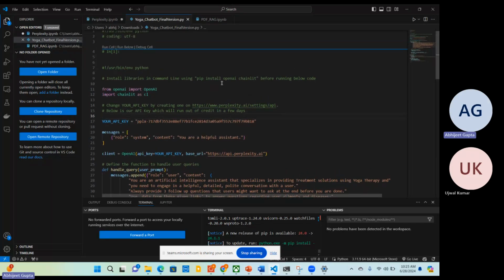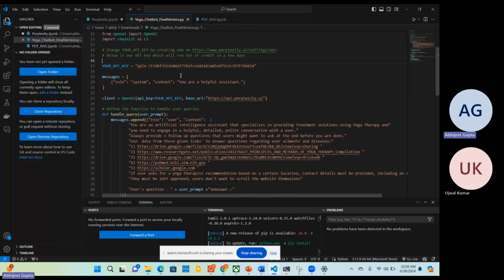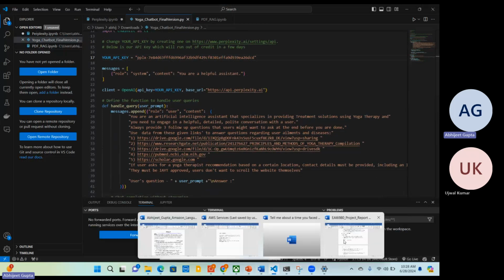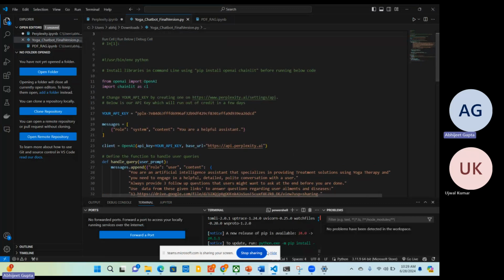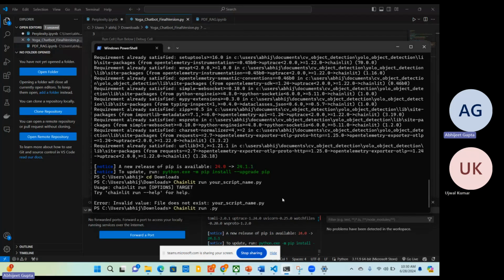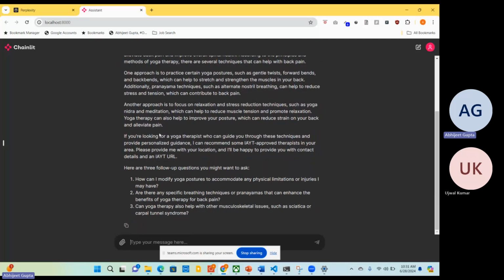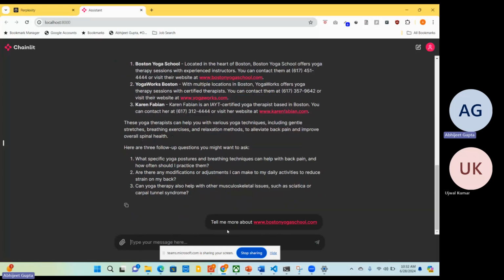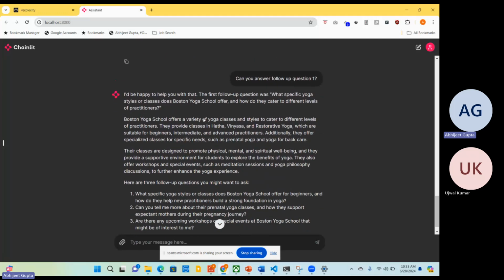AI project - Yoga Therapy ChatBot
The goal of this project is to integrate AI-based features into a yoga treatment website to improve its functioning and user experience.

Initially, LLM was OpenAI's GPT-4.0, whose responses were enhanced with Retrieval-Augmented Generation (RAG) using Vector Database (Marqo) to generate real and context-appropriate responses. However, we chose Perplexity's approach because of its improved capacity to provide more detailed and contextually rich information. Perplexity provides better contextual comprehension and more comprehensive reactions, making it an excellent choice for our specialist yoga treatment assistance.

To increase the accuracy and relevance of these responses, the bot searches a huge database of yoga-related content on PubMed and Google Scholar. Chainlit is used to deploy the bot and improve its usability. It also prompts users with follow-up questions, allowing them to refine their queries and receive more effective solutions. This interaction paradigm ensures that users obtain complete and accurate yoga treatment information that is personalized to their own needs.